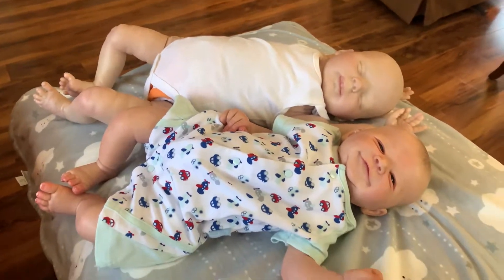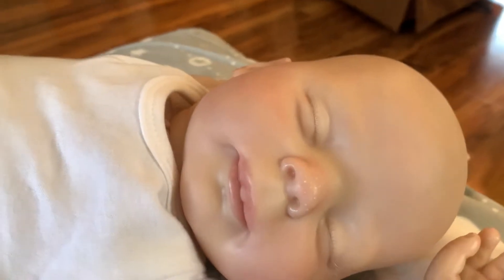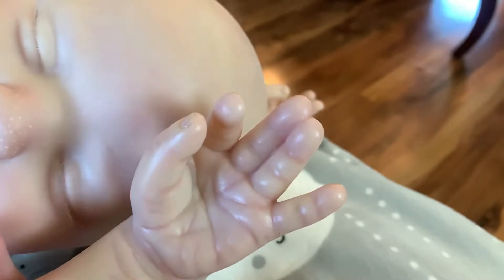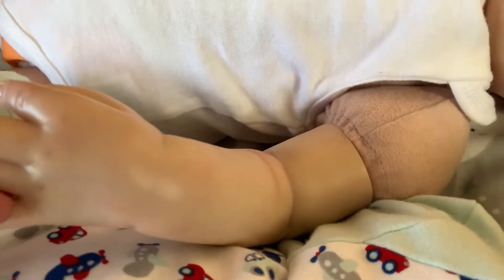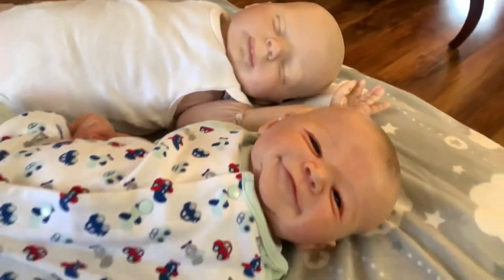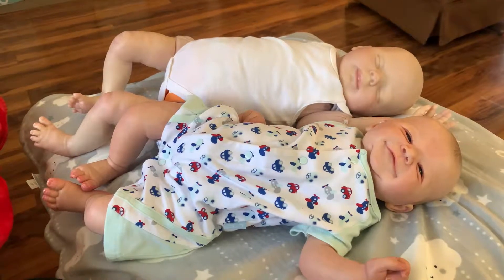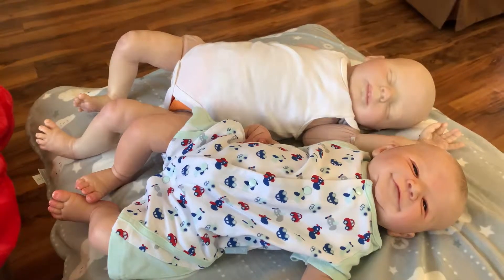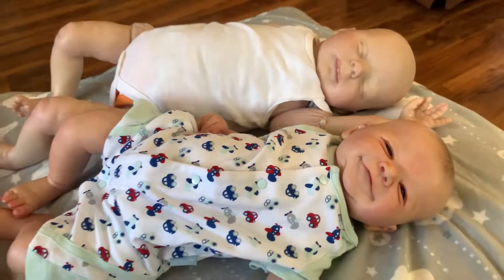My First Reborn Doll I Painted vs. Most current And 30 Random Facts About Me